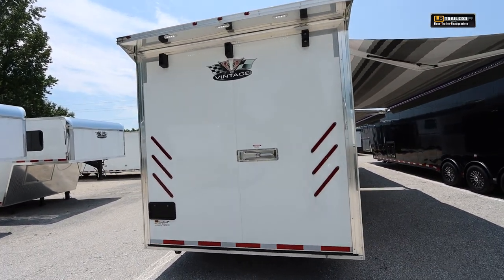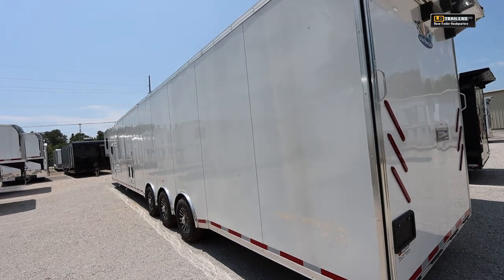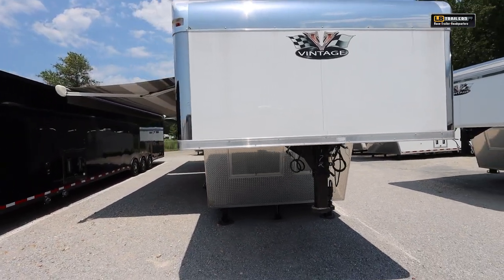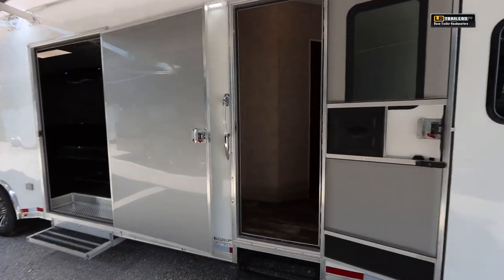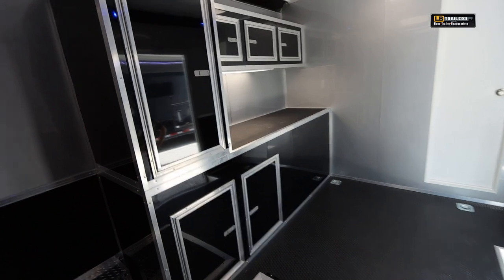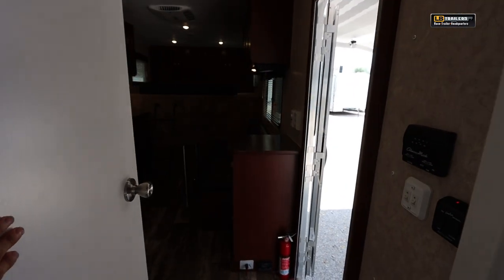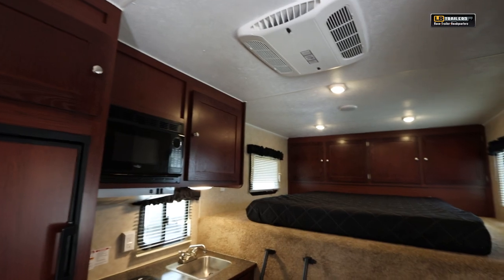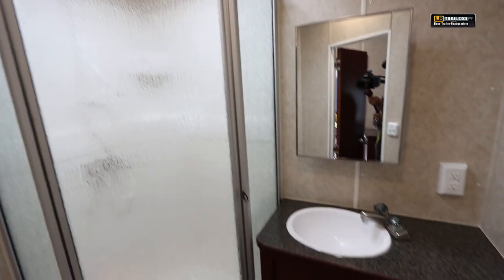2023 48′ VINTAGE PRO-STOCK 12S CUSTOM LIVING QUARTER LOADED 00172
2023 48’ VINTAGE PRO-STOCK 12S CUSTOM LIVING QUARTER

*FRONT & REAR AIRCONDITIONER WITH WALL THERMOSTAT

*DUAL POWER AWNINGS WITH LED LIGHT BAR

*REAR WING WITH LED LIGHTING

*SOLAR CHARGER

*PULL OUT ALUMINUM STEP

*12″ ADDITIONAL HEIGHT (7’6″)

*12″ TALLER RAMP DOOR

*ALUMINUM CABINET PACKAGE WITH GENERATOR COMPARTMENT W/HEAT SHIELD AND OVERHEAD

*60 GALLON FRESH WATER SUPPLY, 53 GRAY AND 53 BLACK TANKS

*LARGE 8.0 CU FT FRIDGE

*AM/FM CD PLAYER WITH (4) INTERIOR & (2) EXTERIOR SPEAKERS

*PROPANE PACKAGE WITH COOK TOP, GAS HOT WATER HEATER, TWO WAY FRIDGE, FURNACE

*TV ANTENNA

*48″ SIDE DOOR (7′ OPENING)

*PREMIUM LED LIGHT PACKAGE, (4) LED PANEL LIGHTS CARGO ARE, LED SCENE LIGHTS, 50 AMP SERVICE WITH LIFE LINE, (3) RECEPTS IN CARGO AREA, (2) OUTSIDE GFI’S, LED DOMES

*36″ ALL ALUMINUM EXTENDED FLAP

*ALUMINUM TREAD PLATE RAMP DOOR & FLAP

*8′ BEAVER TAIL FOR EASE OF LOADING ANYTHING

*HYDRAULIC LANDING GEAR

*RECESSED TIRE COMPARTMENT

*(2) ROOF VENTS IN REAR, FRONT VENT WIRED & FRAMED FOR FUTURE A/C

*12 VOLT POWER VENT IN BATH ROOM

*D-RINGS INSTALLED IN CARGO AREA

*16” RUBBER ON AVALANCHE ALUMINUM WHEELS

*PASS THRU DOOR FORM L/Q TO CARGO AREA

*DOUBLE RV STEP

*PREMIUM LED LIGHT PACKAGE WITH (2) 12V BATTERIES AND SMART CHARGER, 50 AMP

*RECESSED RAMP DOOR HANDLE

*SILVER MIST SMOOTHE INTERIOR WALLS

*36” CARPET WAINSCOAT IN CARGO AREA

*.040 SMOOTH OUTSIDE EXTERIOR METAL

*WHEEL BOXES COVERED WITH ALUMINUM TREAD PLATE

*RUBBER COIN FLOORING

*3-PAIRS OF ANGLED LED TAIL LIGHTS

*RECESSED TIRE COMPARTMENT

*FRAME FOR FUTURE GENERATOR FUEL TANK

*WE OFFER MANY OTHER OPTIONS INSTALLED AT OUR DEALERSHIP. TECHNOCRAFT OVERHEAD AND WHEEL WELL CABINETS, RECESSED WINCHES, AIR CONDITIONERS, RAMP OVERS, POWER AWNINGS, DOOR CURTAINS AND MORE.

*IN STOCK NOW!

*DELIVERY AVAIABLE

*ALL STATEMENTS IN THE ADVERTISEMENT ARE BELIEVED TO BE TRUE, BUT MISTAKES AND TYPOS CAN OCCUR. PICTURES ARE OF THE ACTUAL TRAILER THAT IS ON THE LOT*